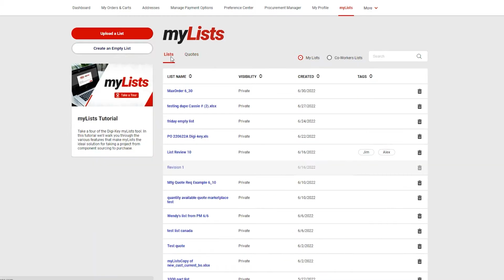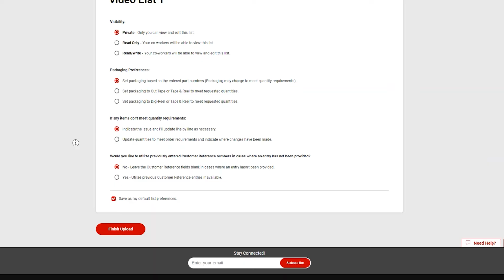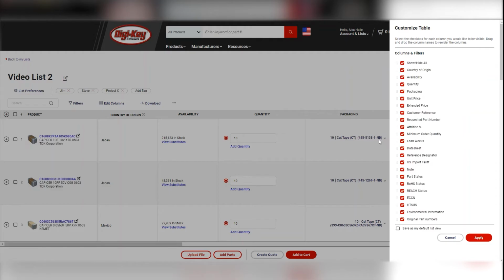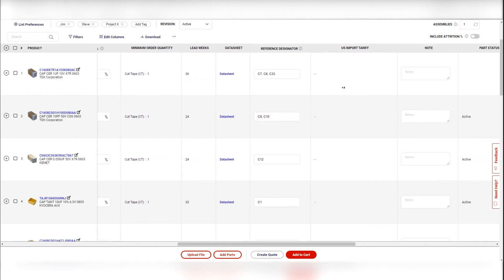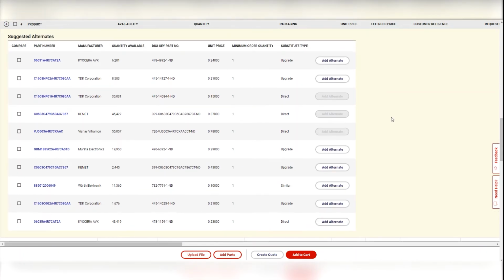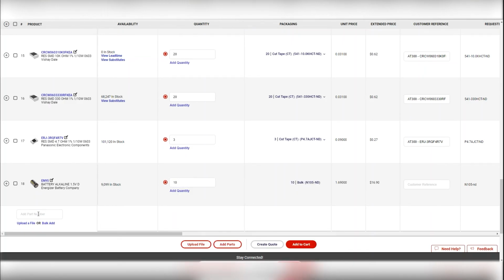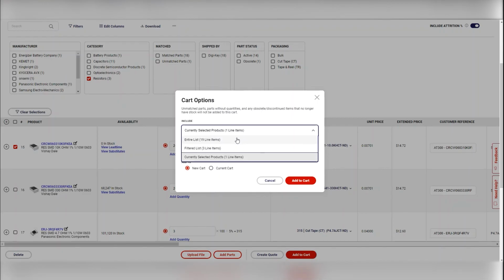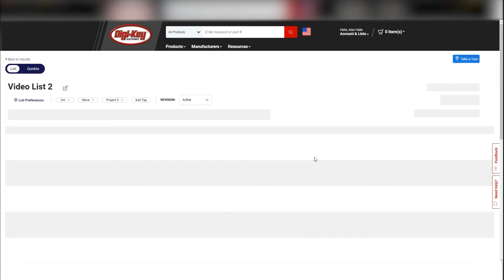myLists Tutorial – Parts List Management | DigiKey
Checking Price and Availability on millions of electronic components, managing your BOMs, and locating your favorites through Digi-Key Electronics has never been easier.

Chapter Timestamps:
0:00 – Intro
0:13 – List & Quote History
0:47 – Upload a List, File Mapping, List Preferences
4:32 – List Name & Tags
5:13 – Search & Filtering
5:41 – Customize Columns & Custom Download
7:07 – Save Revisions & Duplicate a List
7:58 – Product Information
9:43 – Quantity Entry & Packaging Selections
10:57 – Approved Substitutes & Replace a Line Item
12:33 – Delete or Move Rows
14:05 – Add Products & Unmatched Products
15:08 – Assemblies & Attrition
16:36 – Add to Cart
17:58 – Create a Quote
18:49 – Quote View
20:23 – Feedback